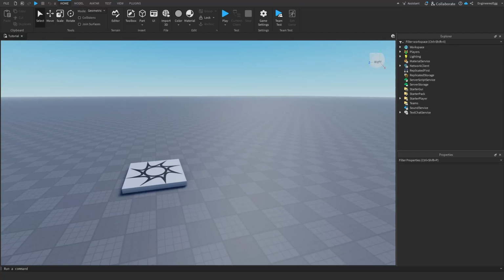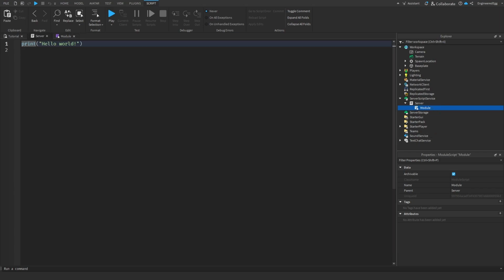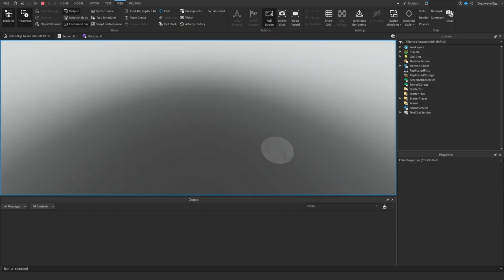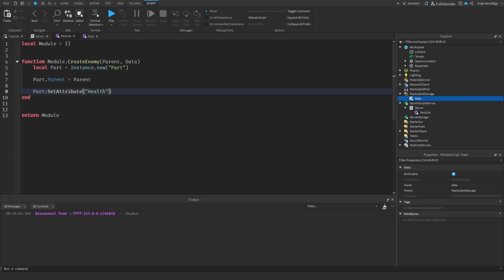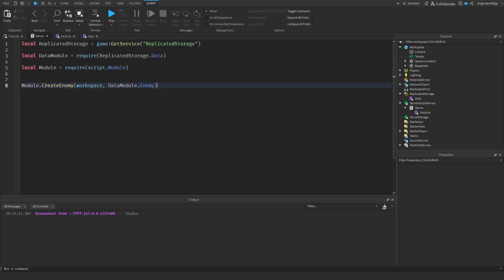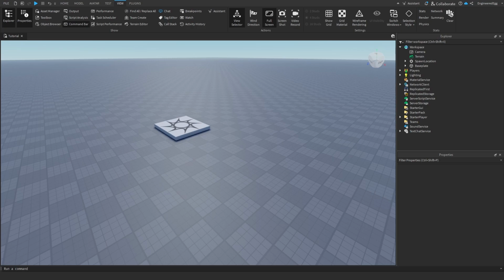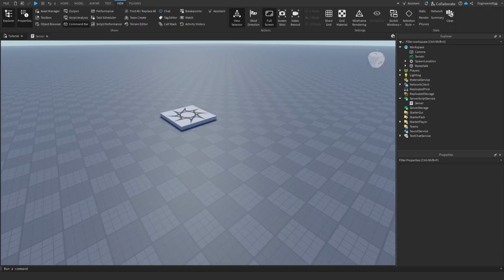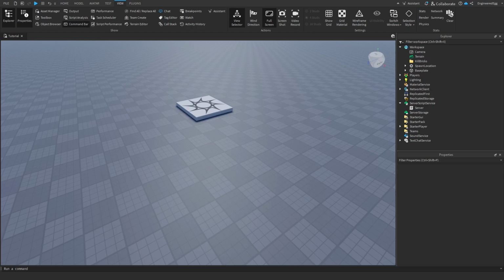How to Organize and Optimize Your Roblox Game | Roblox Studio